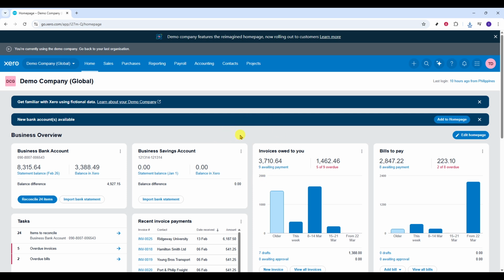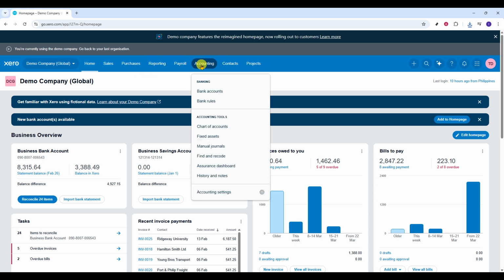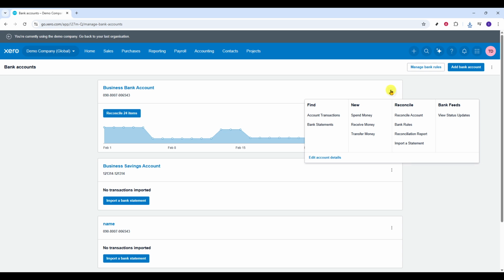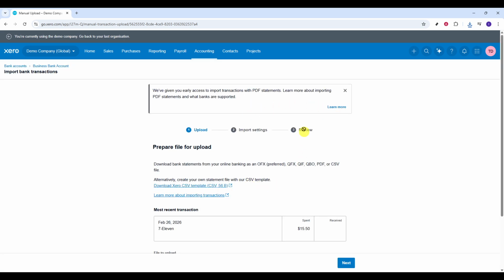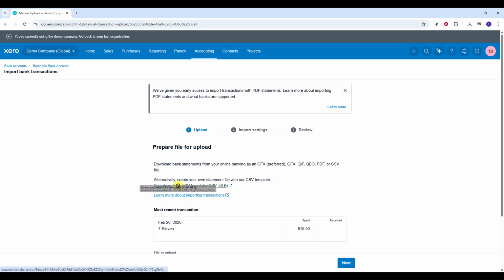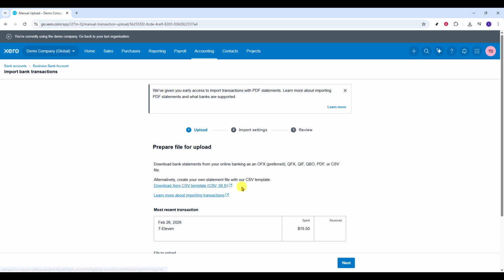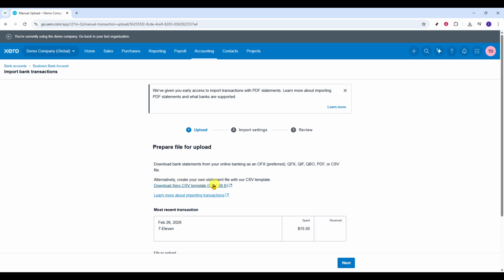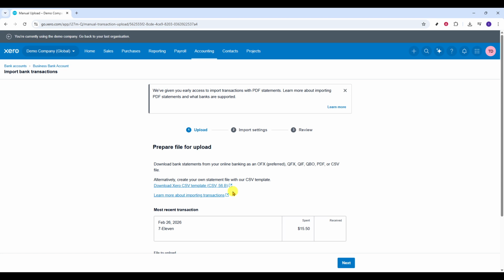How To Export Bank Statement In Xero (2026) (Complete Guide)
In this video, I will show you how to export bank statements in Xero step by step. This export bank statement Xero tutorial is perfect for beginners who want to download and manage bank transactions for accounting or reconciliation purposes.

You will learn how to export bank transactions from Xero, follow a simple Xero bank statement export guide, and understand how to download bank statements for bookkeeping. I will also explain how to handle Xero bank reports, manage exported data, and improve your accounting workflow.

This tutorial will help you process Xero bank statements efficiently, perform manual bank reconciliation, and keep your financial records accurate. If you want to master exporting bank statements in Xero, this Xero bank export tutorial will walk you through everything step by step.